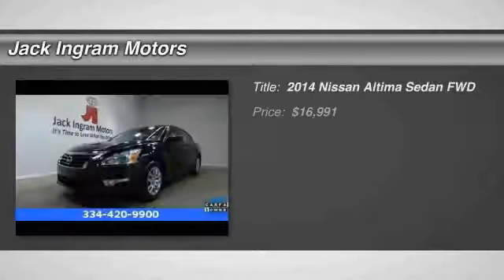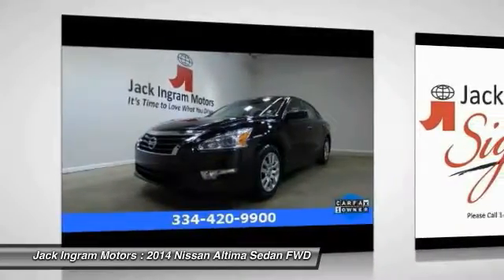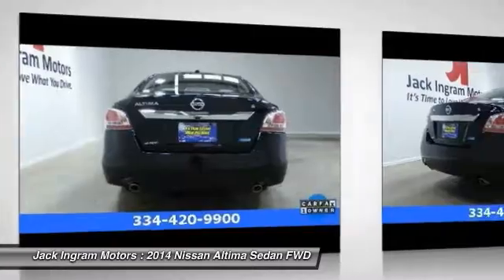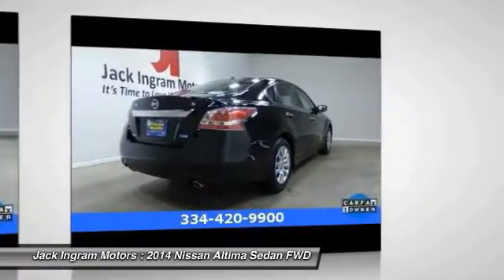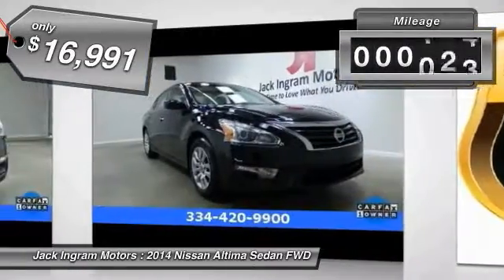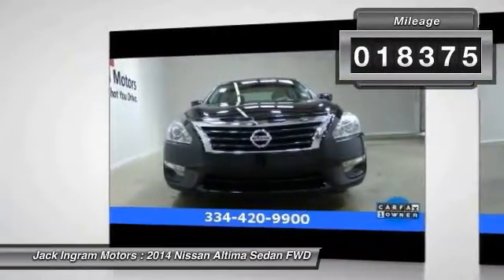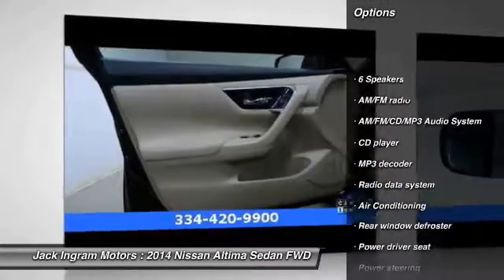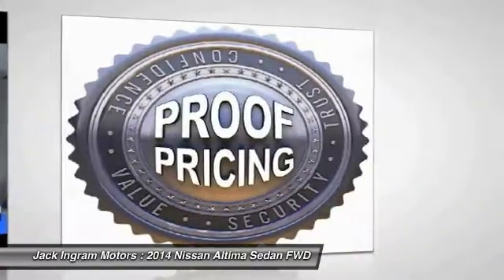2014 Nissan Altima Montgomery AL N16518A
2014 Nissan Altima 2.5 S

227 Eastern Blvd.

Rear-view Camera. CVT with Xtronic, ABS brakes, Electronic Stability Control, Illuminated entry, Low tire pressure warning, Remote keyless entry, and Traction control. Nissan has outdone itself with this handsome 2014 Nissan Altima. It just doesn't get any better or more gas-saving. This Altima has only been gently used and has low, low mileage. They don't come much fresher than this! Visit our virtual showroom 24/7 at jackingram.com, or stop by our used car lots in Montgomery, Alabama to view all of our used cars.